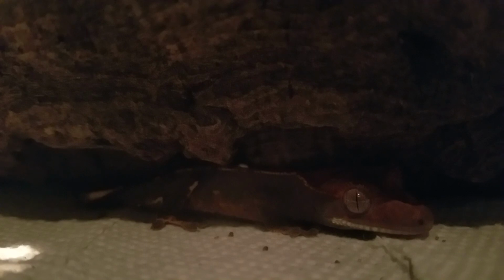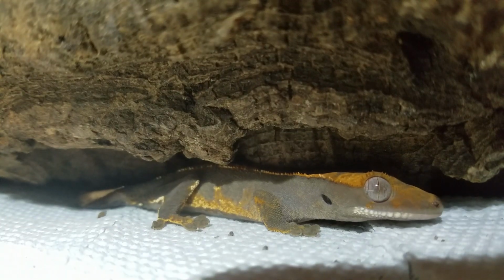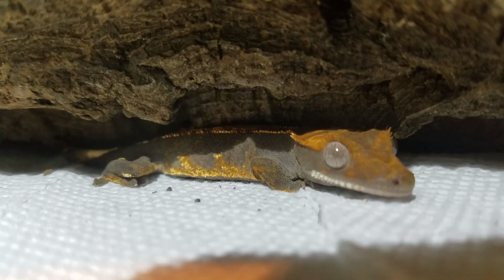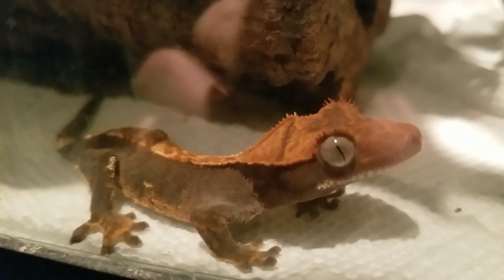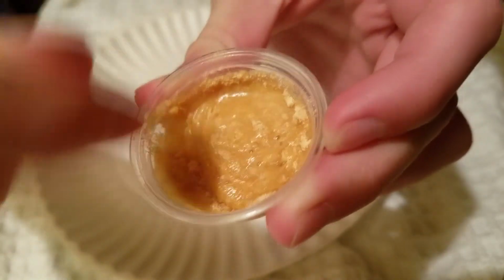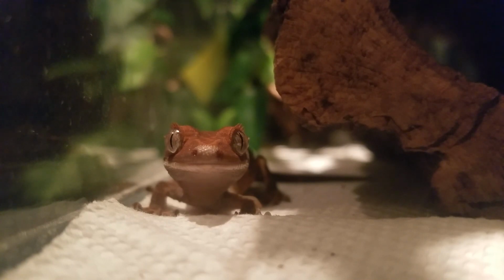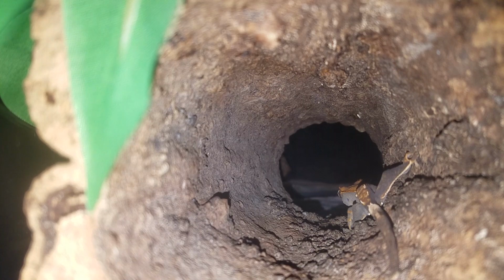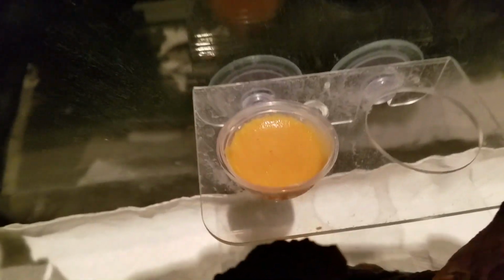The Ultimate Crested Gecko Care Guide!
The care tips in this video work for baby and adult crested geckos.

Esty Store:

Amazon Supply Store: